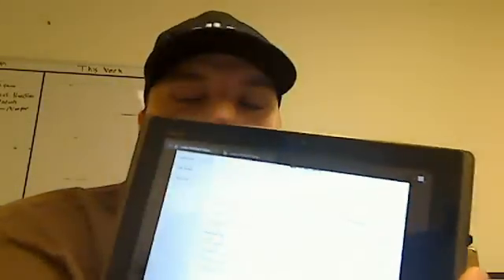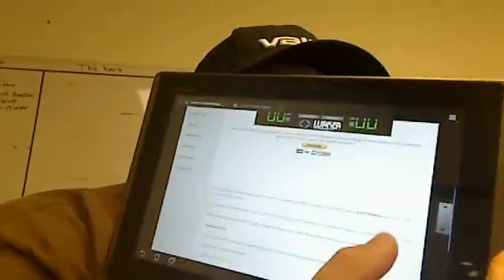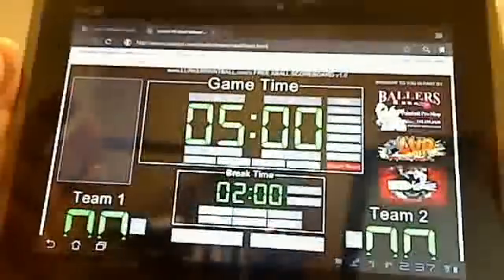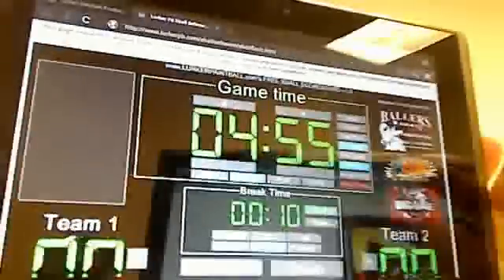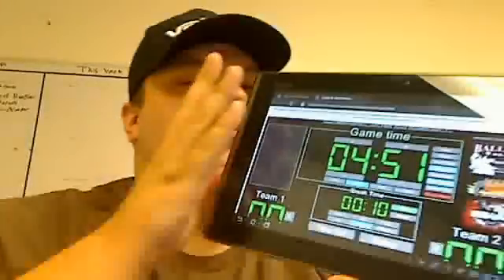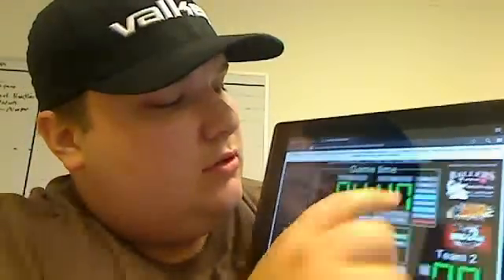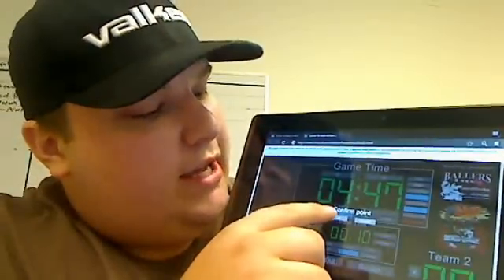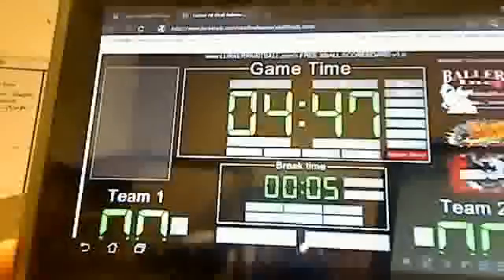Lurker Paintball XBALL Software - Tablet Demo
In this video, can see a short demo of our xball software using the Asus Transformer Tablet.